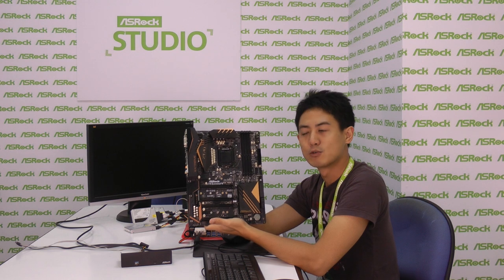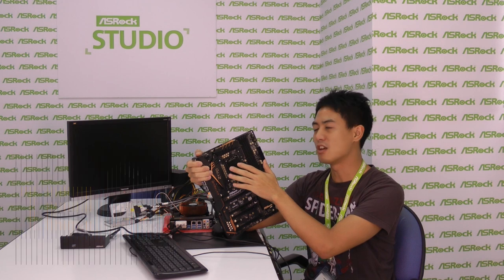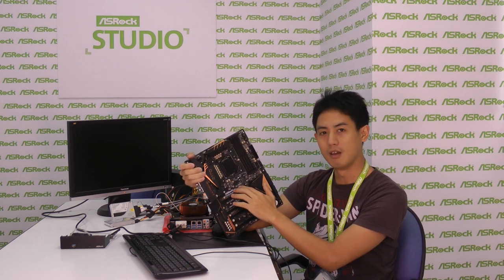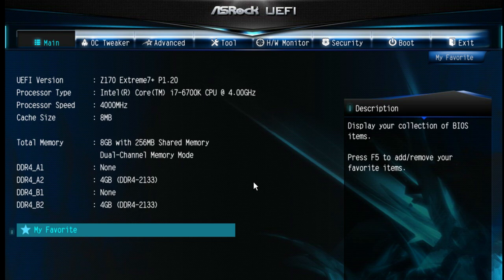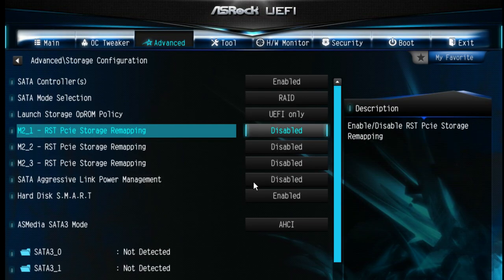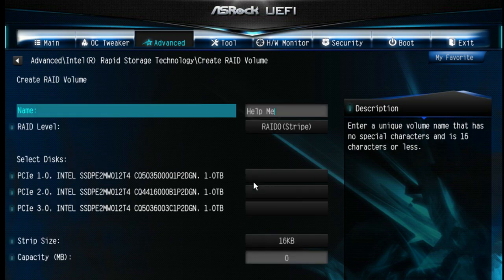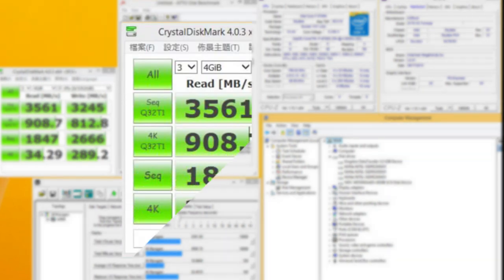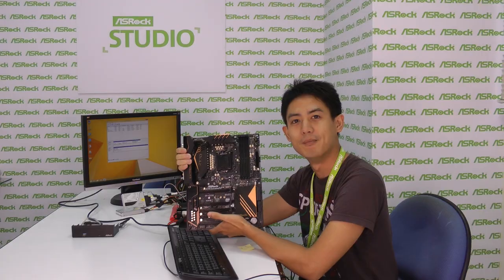ASRock Z170 Extreme7+ and PCIe SSD RAID 0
Building a RAID 0 array with three Intel 750 Series SSDs on one of ASRock's new 100 Series motherboard - Z170 Extreme7+.